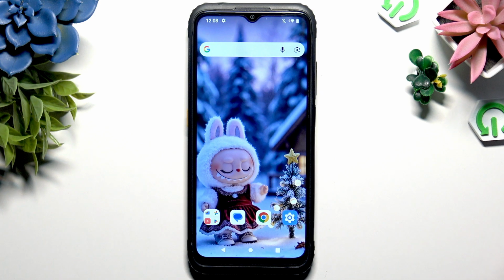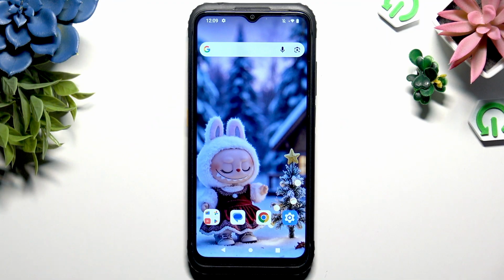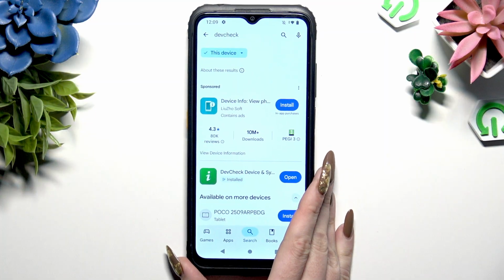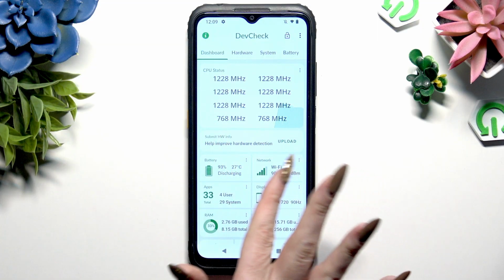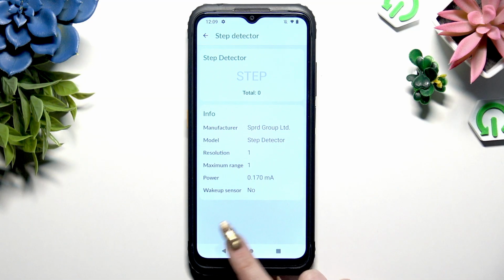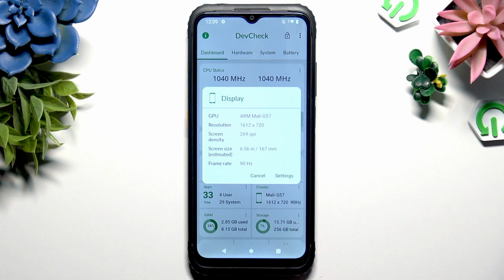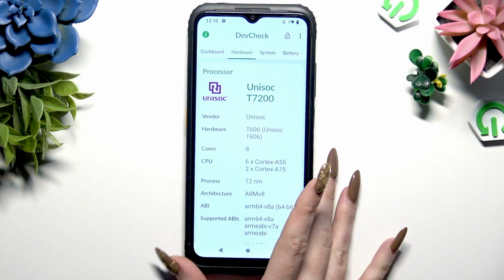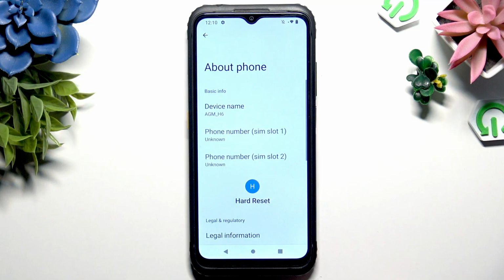AGM H6 – How to Check Phone Specifications with DevCheck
In this short video I show how to check every specification on the AGM H6 using the free app DevCheck (DevCheck Device and System Info). You'll learn how to download DevCheck from Google Play, open the app, and read detailed information about the device dashboard, hardware, system, battery, network, installed apps, camera and sensors. I also share quick tips to open each section's settings and use gear icons to jump directly to system settings for faster access.

How to check phone specifications on AGM H6 with DevCheck Device and System Info?
How to use DevCheck Device and System Info to view hardware and system info on AGM H6?
How to open device settings from DevCheck on AGM H6?

0:00 Intro – AGM H6 and what we will check
0:08 How to install DevCheck from Google Play
0:29 Open DevCheck – Dashboard overview: hardware, system, battery, network, apps, camera, sensors
0:50 Quick tip: tap sections to reveal full info
1:10 Settings & gear icons – open specific device settings from DevCheck
1:25 Outro – like, comment, subscribe